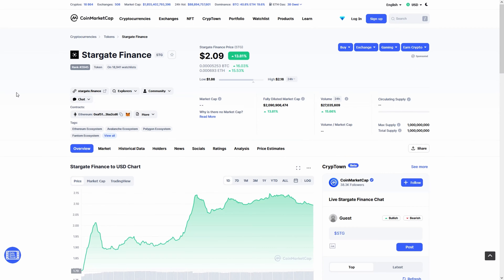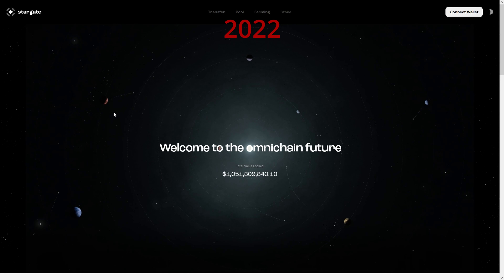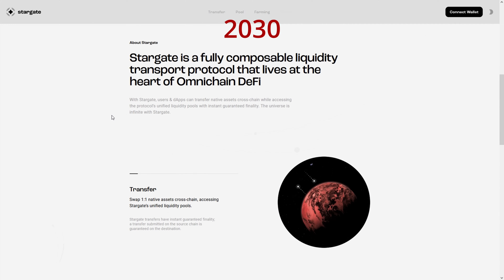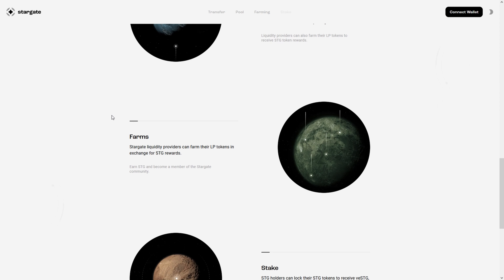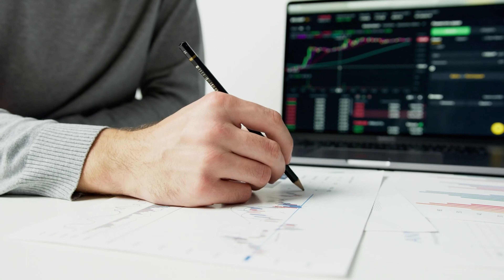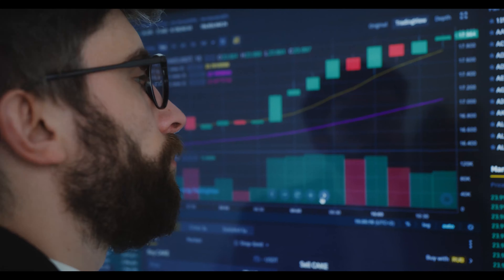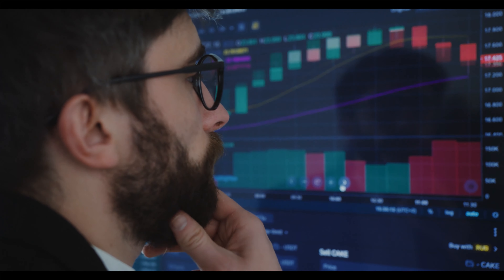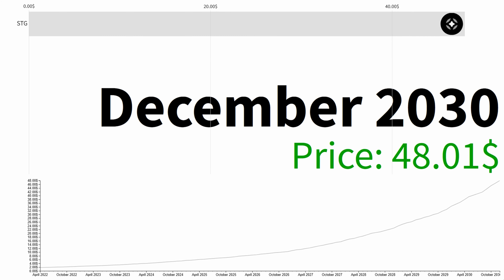Stargate Finance STG THE END TODAY